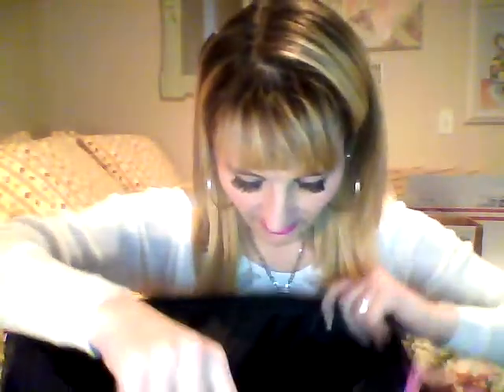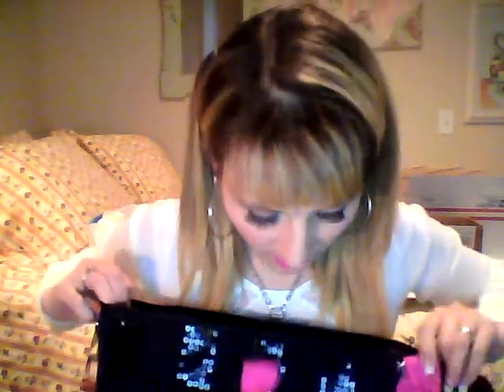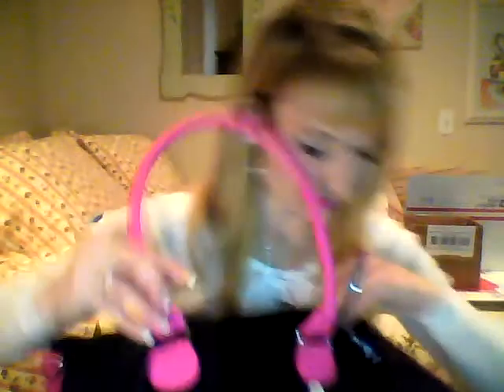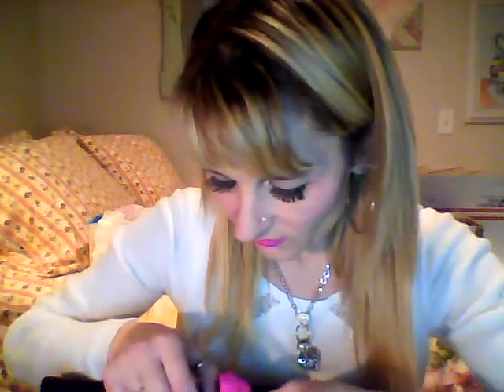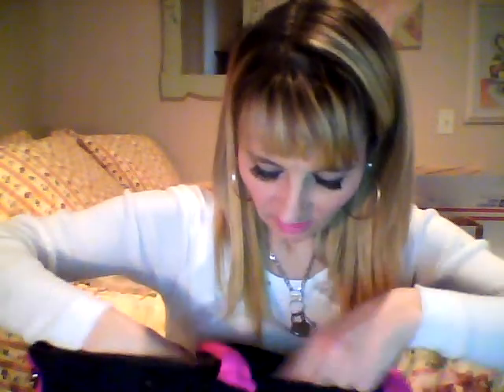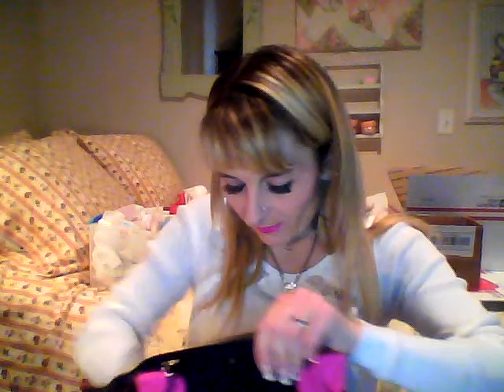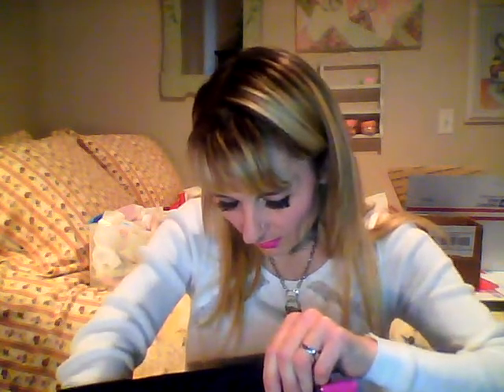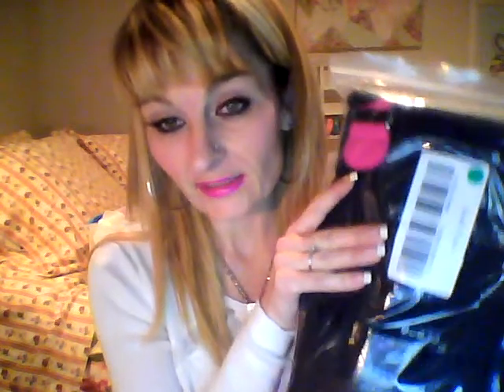DAY #7 OF CHRISTMAS........VICTORIAS SECRET PINK AND BLACK BAG......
So we were having some problems uploading and we decided to work on them today so I am doing day 7 and ,8 today as promised I am going to vlog a room in our temporary house (shall I say until we move).So thank you for sticking it out with me over this very busy time and we will have tons of room at the new house as I will have a makeup and clothing room all to myself so we move ahead.